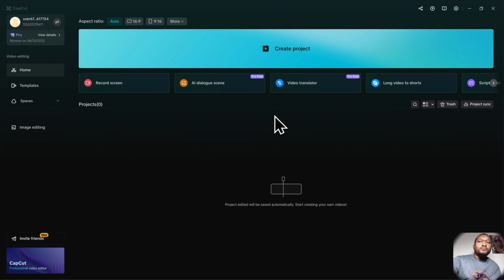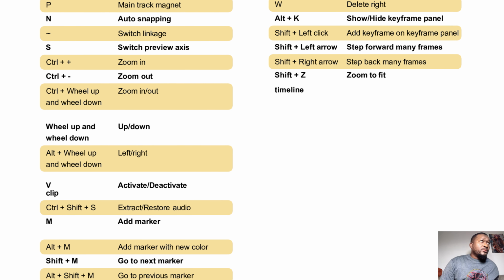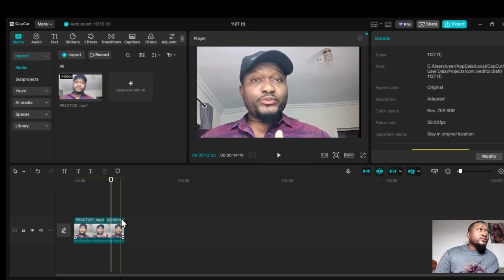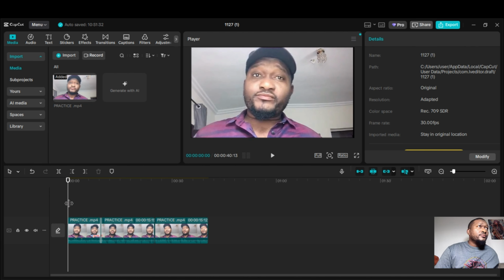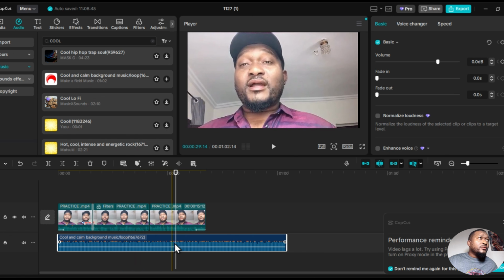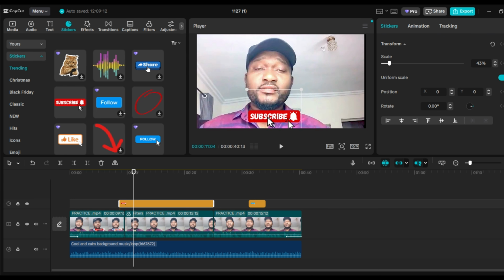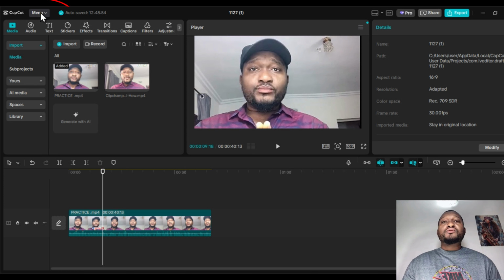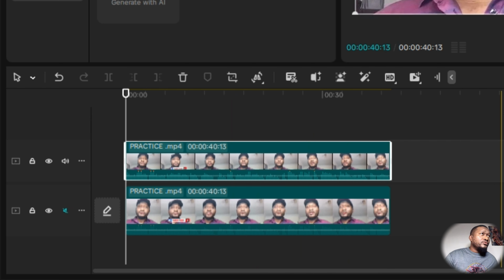The SECRET to Editing VIRAL TikToks, Reels & Youtube Videos in 2026.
Unlock CapCut’s best free features and learn how to edit viral videos in this step-by-step 2026 tutorial! Whether you’re creating TikToks, Instagram Reels, or YouTube Shorts, this beginner-friendly guide shows you how to use CapCut’s free tools to make your videos look professional — without paying for CapCut Pro.

In this video, you’ll learn how to use:
✅ Free CapCut templates
✅ Free transitions & effects
✅ Free text animations
✅ Free filters & color grading
✅ Free AI tools
✅ Free audio, sound effects & music
✅ Free editing tools for TikTok, Reels & Shorts

Perfect for beginners, creators, influencers, and anyone who wants to edit fast, clean, and trendy videos using only CapCut’s free features.

VIDEO CHAPTERS
00:00 Intro
00:25 How to edit new video in Capcut
00:31 Understanding Capcut interface
01:31 How to import files to Capcut
02:03 How to add your files to your timeline on Capcut
02:17 How to zoom into my timeline in Capcut
03:02 How to split your video on Capcut
03:50 Understanding Capcut interface icons
05:54 How to choose dimension in Capcut
07:04 How to add slow motion or fast effect video in Capcut
07:59 How to add transition in Capcut
09:14 How to add keyframes in Capcut
10:32 How to add animation to your video in Capcut
11:36 How to change the color of your assets in Capcut
13:06 How to add music to your project
13:40 How to add like and subscribe
14:48 How to add captions in Capcut
17:26 How to group and ungroup in Capcut
19:44 How to apply proxy setting in Capcut
21:09 How to remove background in Capcut
22:48 How to design thumbnail